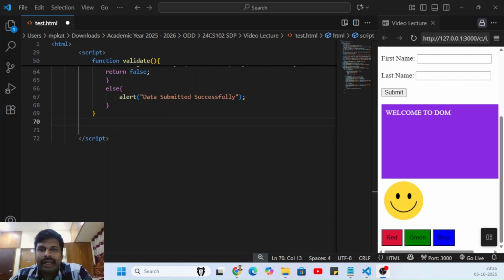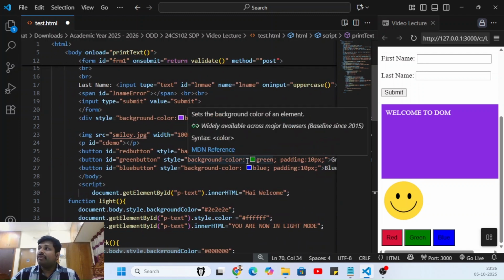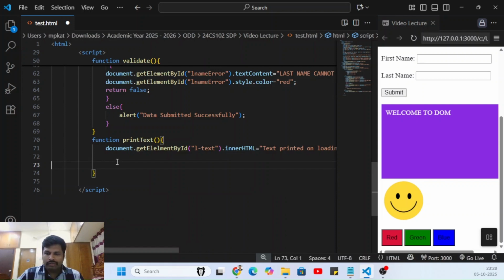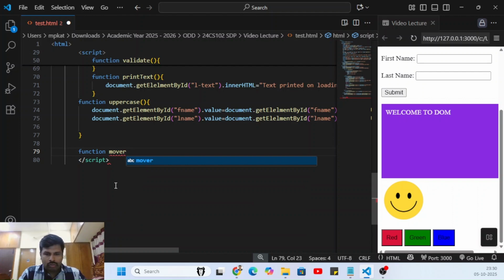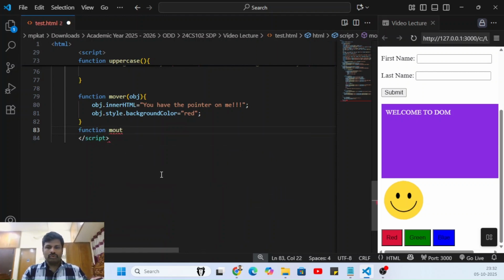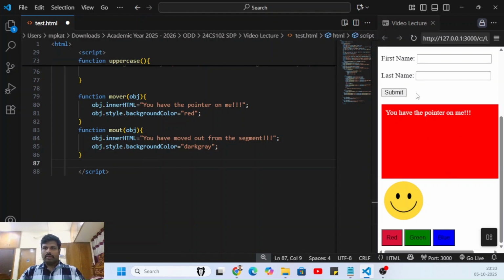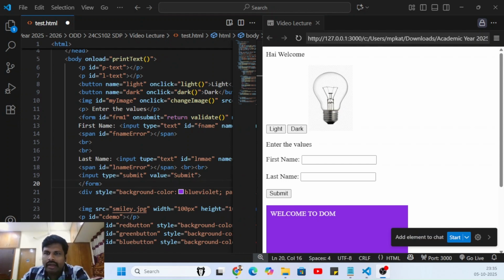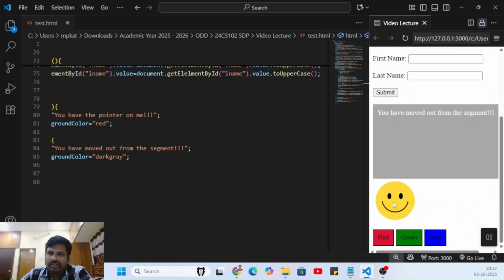JavaScript DOM Tutorial (Part 5) | Implementing Mouse Event Handlers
Welcome to Part 5 of the JavaScript – Document Object Model (DOM) Tutorial Series!

In this session, you’ll learn how to **implement Mouse Event Handlers** such as `onclick`, `onmouseover`, and `onmouseout` to make your web pages interactive and responsive.

🔹 Topics Covered:
✔️ Introduction to Mouse Events in JavaScript
✔️ Using Onclick, Onmouseover & Onmouseout Handlers
✔️ Changing Styles and Content Dynamically
✔️ Practical Demo: Adding Interactivity to Web Elements
✔️ Best Practices for Event Handling

💡 By the end of this video, you’ll know how to make any HTML element respond to user interactions smoothly using JavaScript DOM methods.

📚 Previous Parts:
Part 1 – Create a Web Page & Implement Event Handlers → [Add Link]
Part 2 – Forms, Buttons & Images using JS DOM → [Add Link]
Part 3 – Implementing Styles & Event Handlers → [Add Link]
Part 4 – Implementing Form Validation → [Add Link]

👨‍🏫 Instructor: M. P. KARTHIKEYAN, M.Tech., B.E., (Ph.D.)
Associate Professor